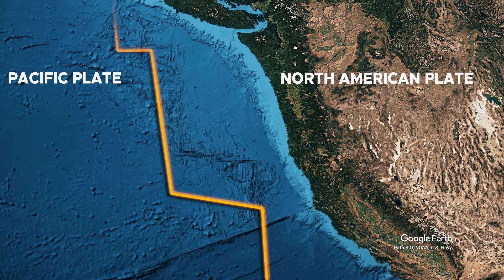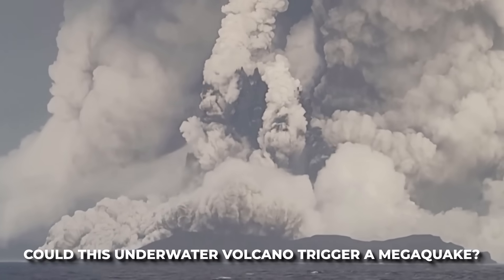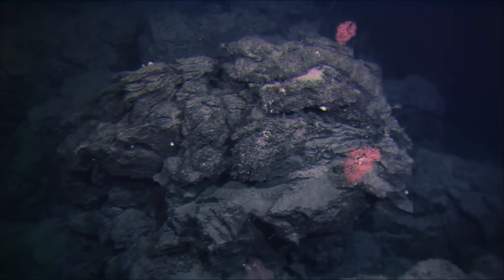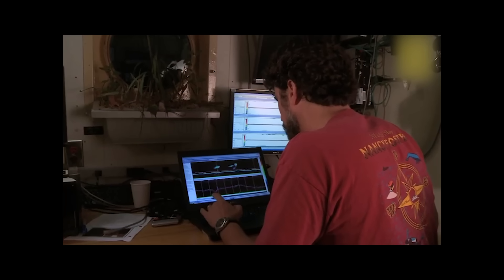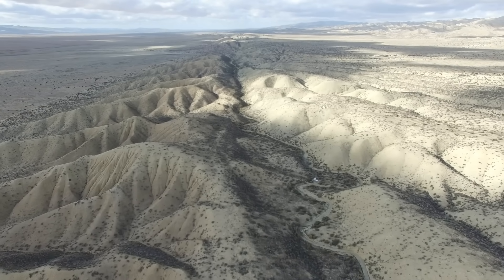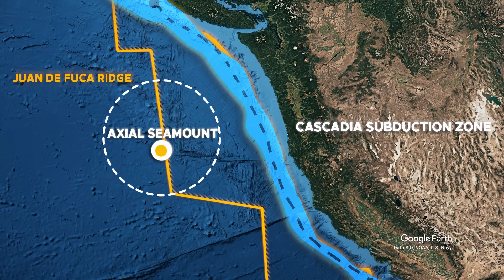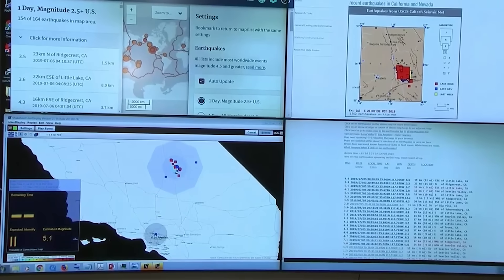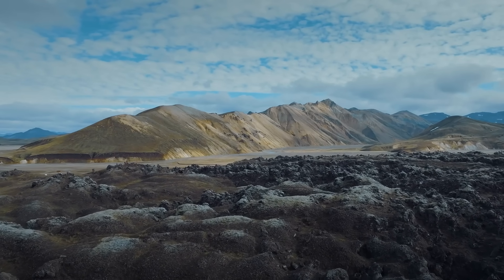Axial Seamount Might Be The First Sign Of A Cascadia Fault Rupture!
Deep beneath the surface of the Pacific Ocean, far from sight and buried under a mile of seawater, a massive volcano breathes. Axial Seamount—one of the most active and closely watched underwater volcanoes on Earth. What if this remote seafloor giant held critical clues about one of North America’s most terrifying seismic threats? Just a few hundred kilometers to the east lies the Cascadia Subduction Zone, a ticking geological time bomb capable of producing devastating earthquakes and tsunamis. At first glance, Axial and Cascadia seem like separate worlds. Yet they are bound by a hidden tectonic current, part of the same powerful engine reshaping the Pacific Northwest. Could the rumblings of an undersea volcano signal what's to come on land? Today, let’s explore The Hidden Link Between Axial Seamount and The Cascadia Fault.

Video Chapters:
0:00 Intro
1:25 Anatomy of Axial Seamount
3:05 A Laboratory on the Ocean Floor
4:28 The Cascadia Subduction Zone
5:58 A Shared Plate & A Tectonic Feedback Loop
7:13 Earthquake Swarms & Seismic Signatures
8:18 Can Axial Seamount Really Trigger A Cascadia Earthquake?